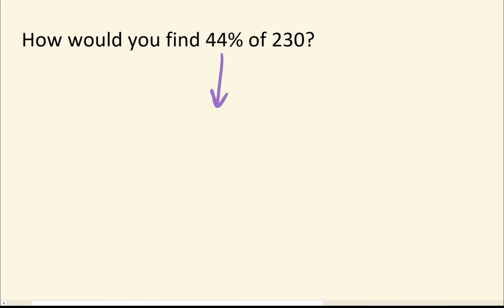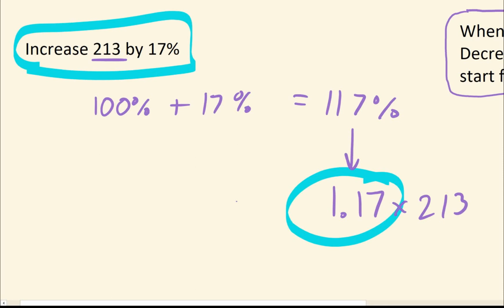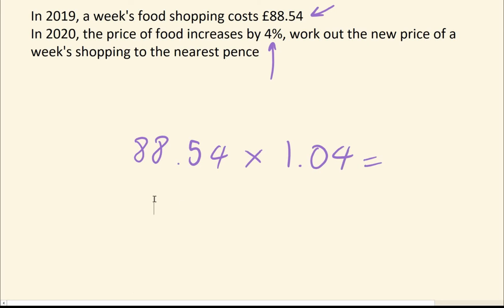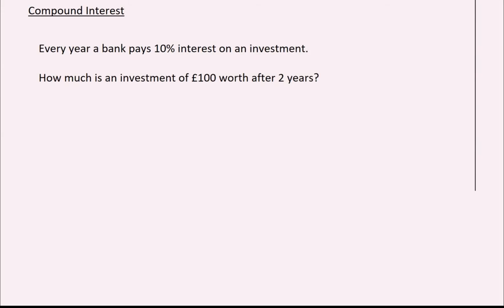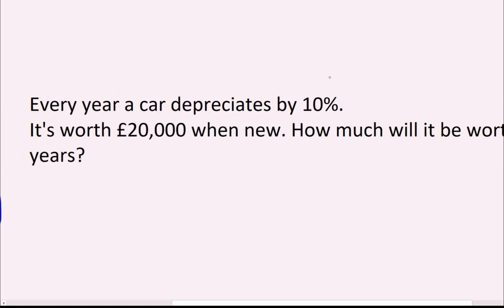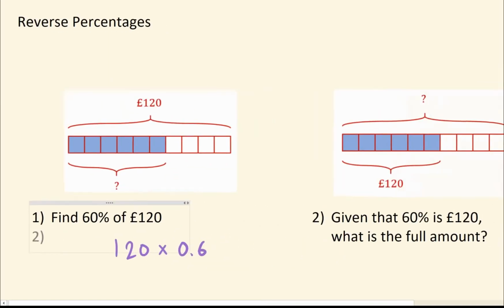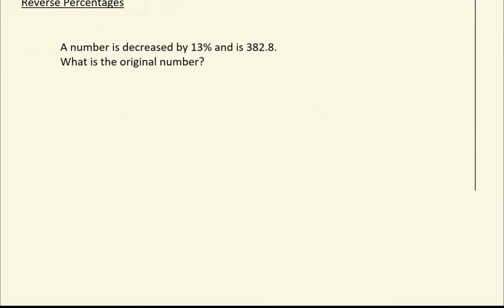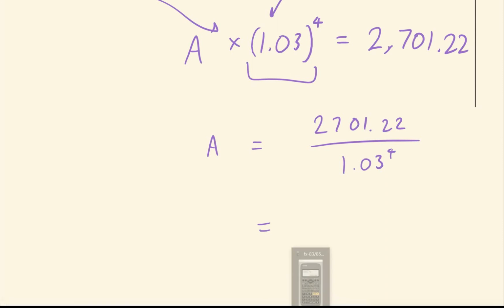Percentages (GCSE level of difficulty)